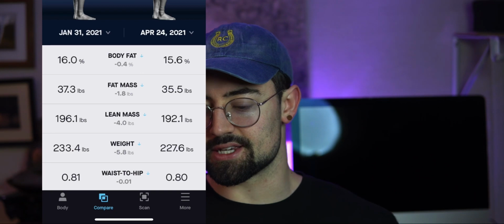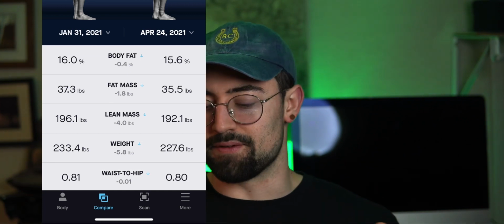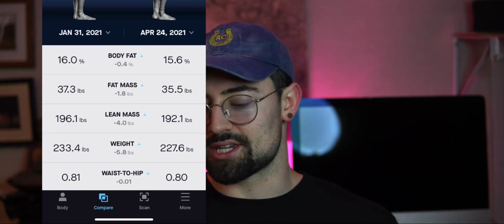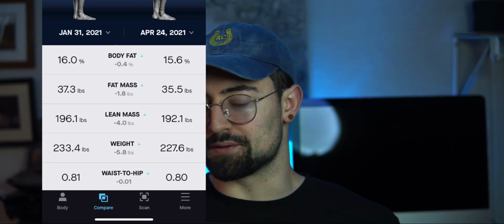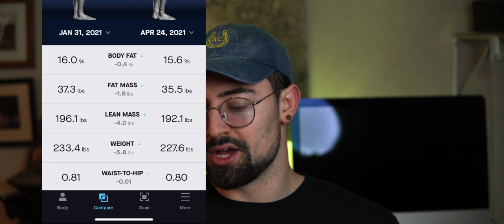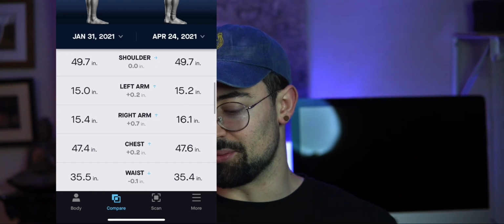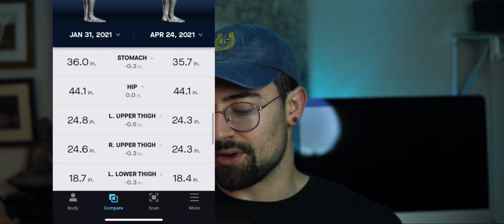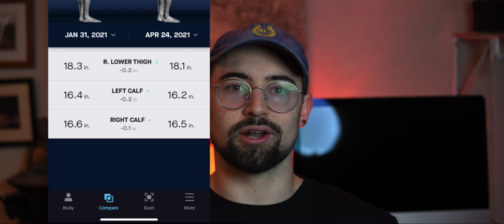Body Scan Update : Cutting on Turkesterone and Gaining Muscle : Back to Split Training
For anyone looking for supplements from Gorilla Mind and/or wanting to support me, here are my links for Gorilla, Intelligent Elephant, etc.
Code COOPER always, and thank you for the support!